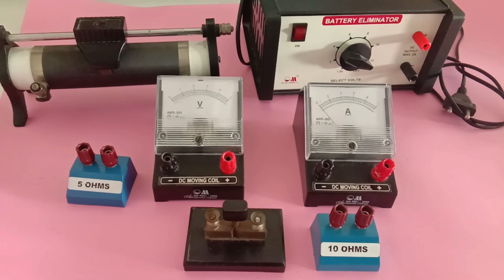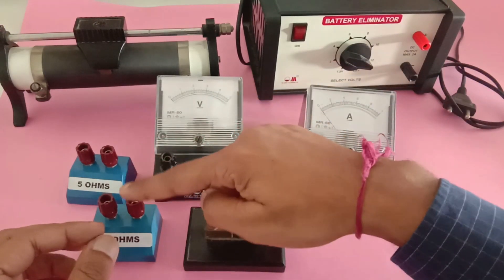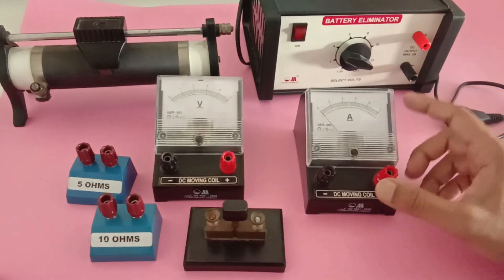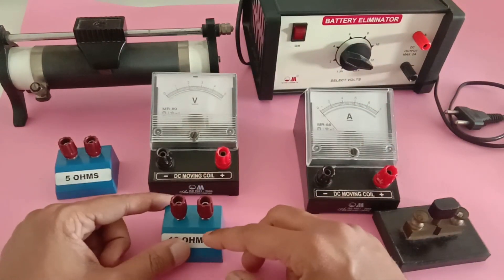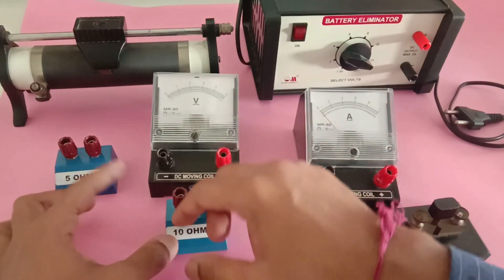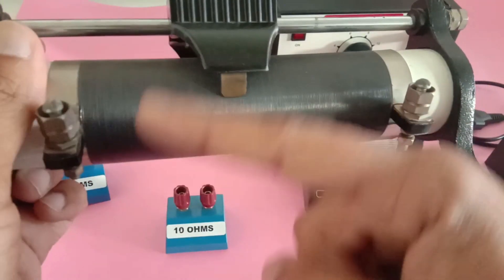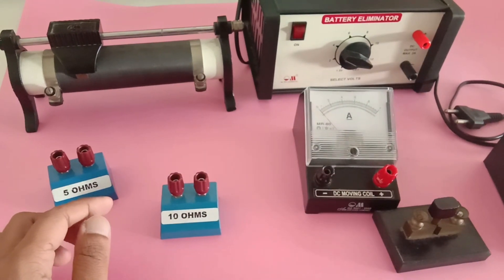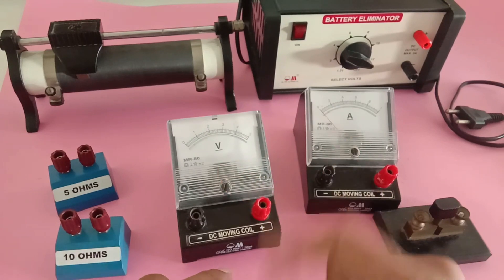Voltmeter Ammeter Rheostat Battery Key Resistance | Electrical apparatus Demonstration | OHM'S law